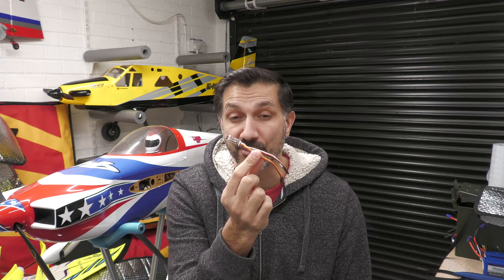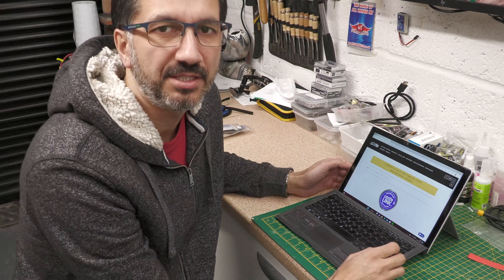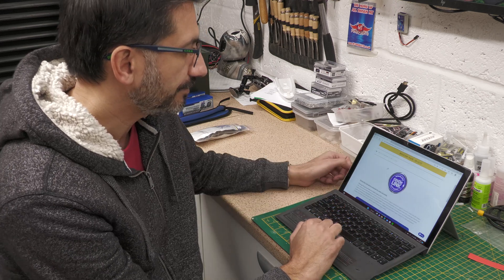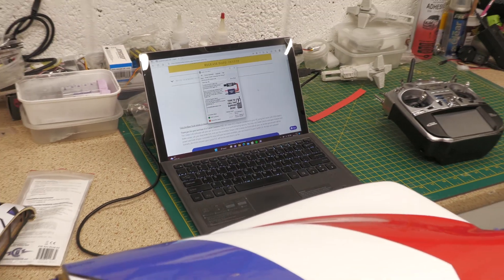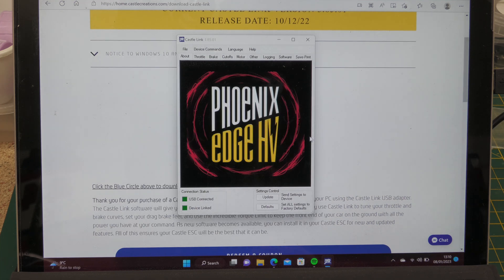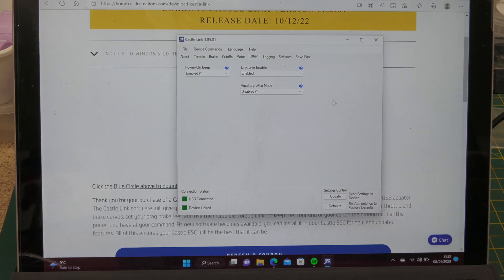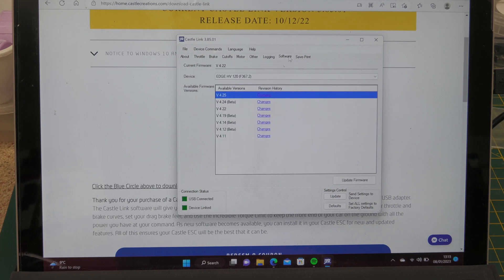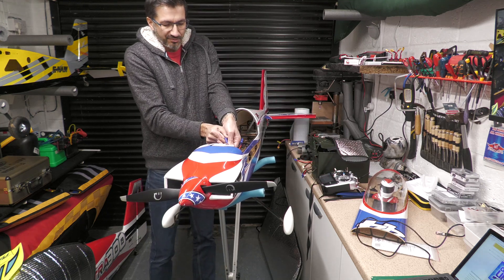How to set the Castle ESC for Telemetry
I’ll show you how to enable the Live Link function in the Castle software which then sends telemetry data via the telemetry link connect. I actually took mine out and forgot to disable the live ink which cost me a flying session.

⏩ JUMP TO ⏩
🎥 00:01 - Intro
🎥 00:42 - Opening Credits
🎥 00:58 - Why the Laser didn't work without the Castle Telemetry removed
🎥 03:11 - Downloading Castle Link software
🎥 04:30 - Castle Link Programming Kit v3
🎥 05:20 - Connecting the Castle Link V3 to Castle ESC
🎥 07:30 - Quick look at the Castle Link Software
🎥 09:40 - Changing the Live Link setting and Flashing to ESC
🎥 11:58 - Testing the model after making changes
🎥 14:24 - Conclusion and wrap up
🎥 15:30 - Exit Credits

Hi, I'm Matt when I’m not busy running my IT Services company I like to spend time doing my main hobby which is all things related to radio controlled aircraft.

On this channel you will find videos of plane builds, flights, crashes (hopefully not many) and tutorials.